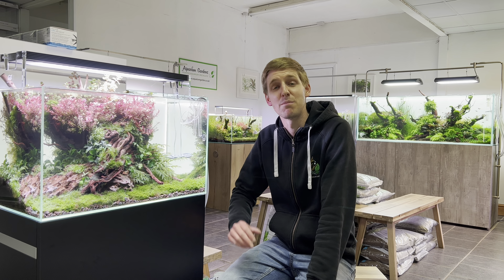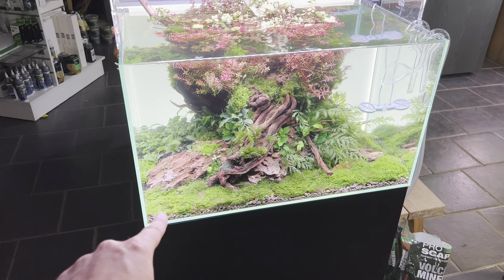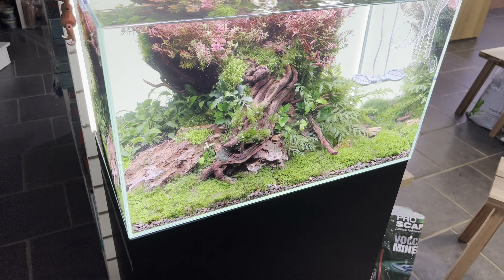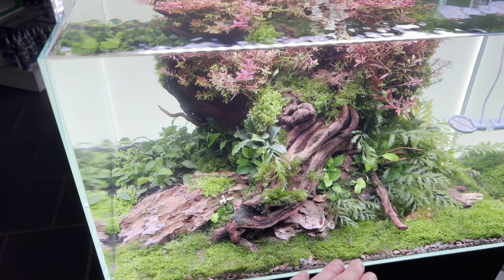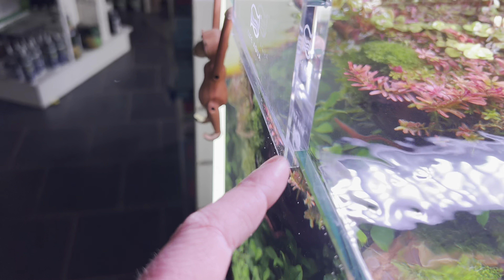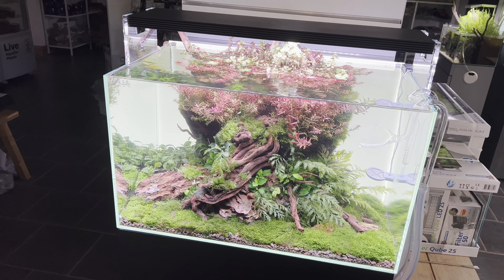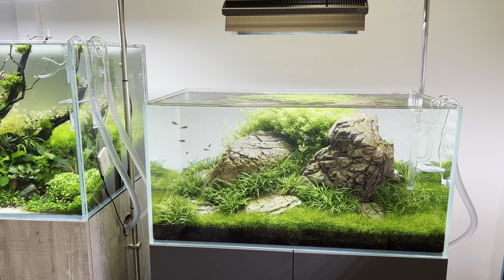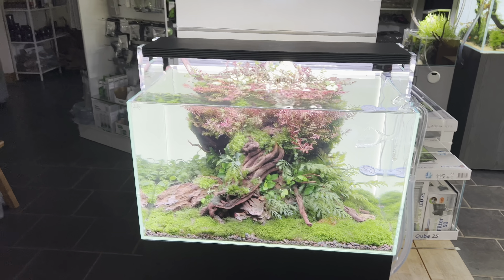Impressive New Aquascaping light. Life Aqua Prime Pro 600ex, on an Oase Scaper Line 60 Aquascape.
Trying out the new Life Aqua Prime Pro 600ex on our Oase ScaperLine 60 Aquascape in the Aquarium Gardens showroom.

Also testing a new method of growing Riccardia (think we’re getting a little obsessed with the plant 🤣).

Any questions about this new light ask in the comments. Or anything else you may want to ask us 🤗